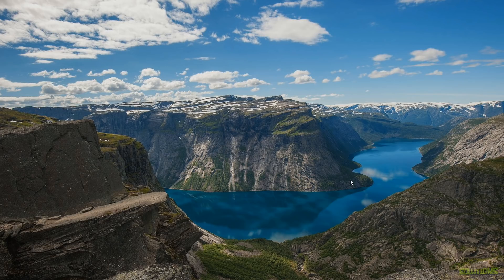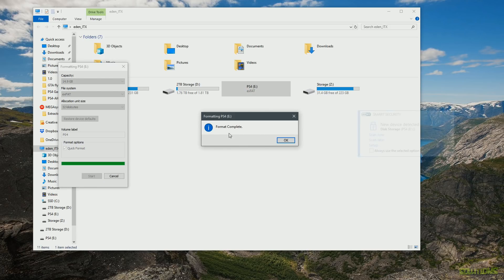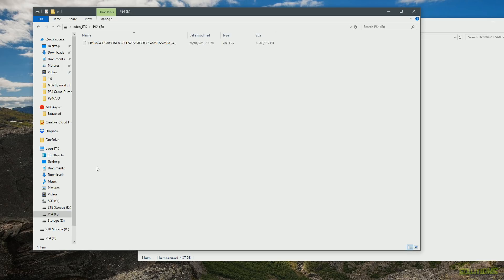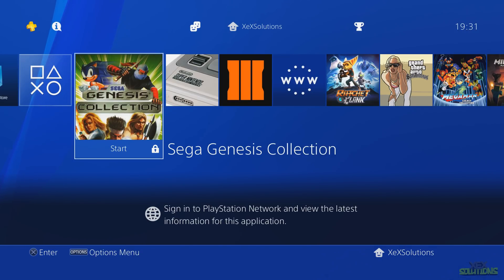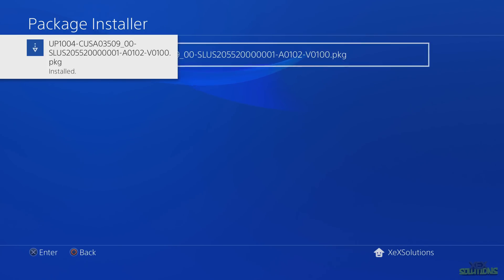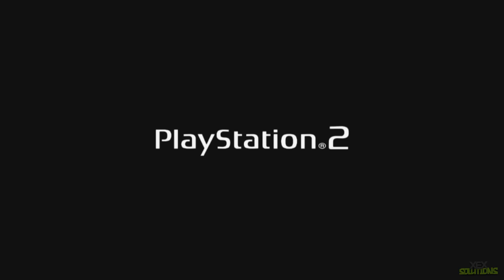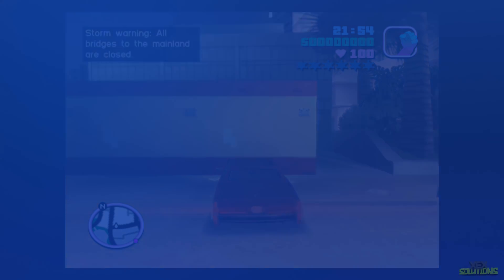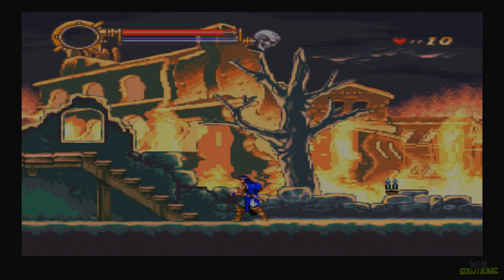How To Install PKG File Game Dumps 4.05 Firmware PS4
Exploit DNS (For injecting payloads): 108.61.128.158

Song Names:
ElementD & Chordinatez - Radiate (feat. Mees Van Den Berg)
Jordan Schor & Harley Bird - Home